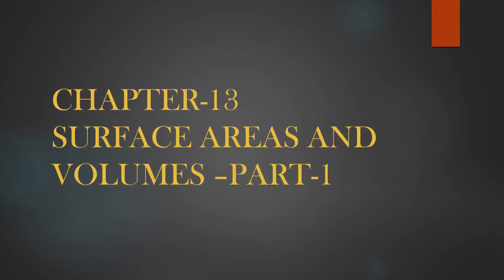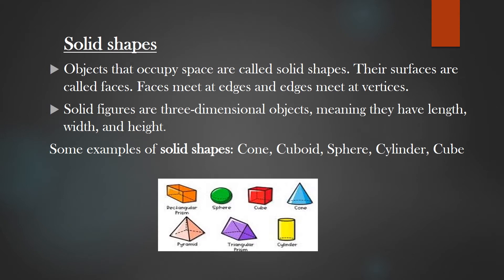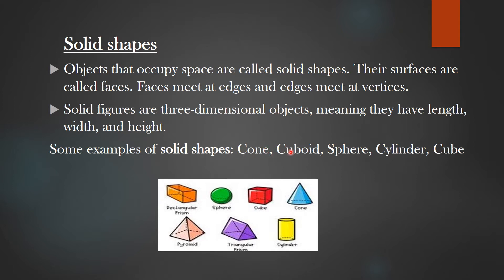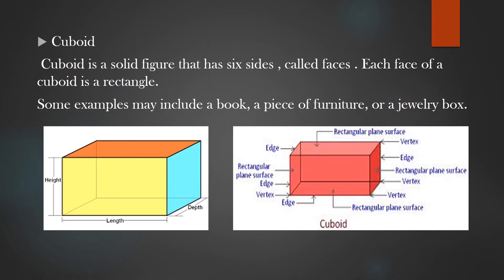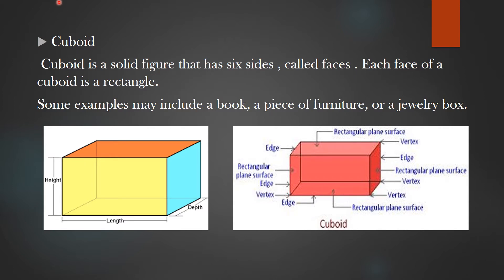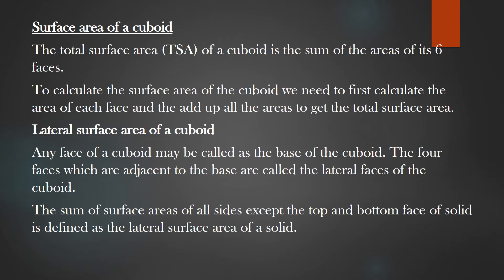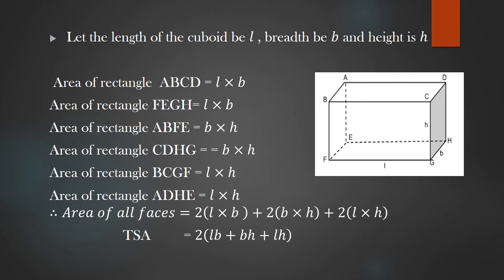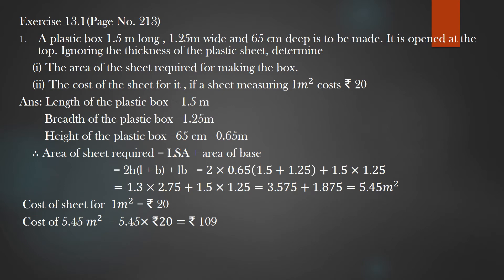Class -9-Surface area and volumes -Part 1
LSA and TSA of cube and cuboid
Prepared by Mrs. Nisha Ullas
Indian School Muladha